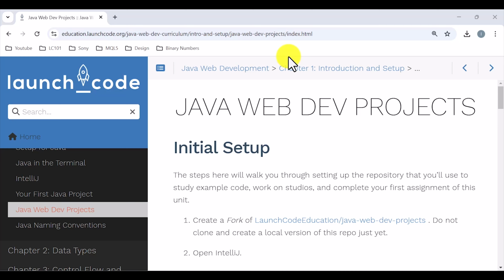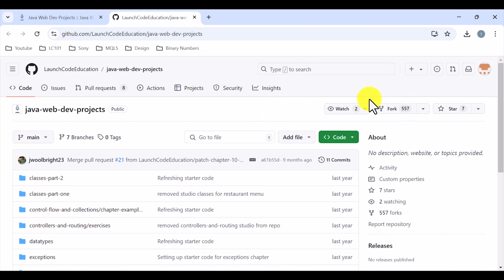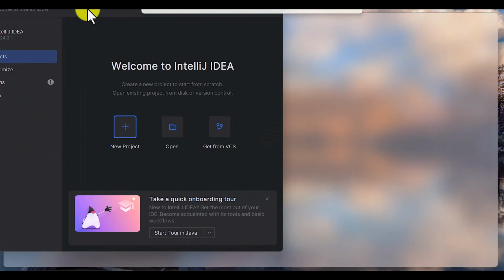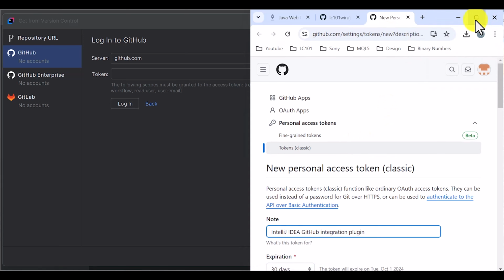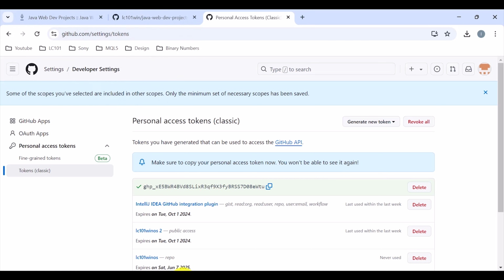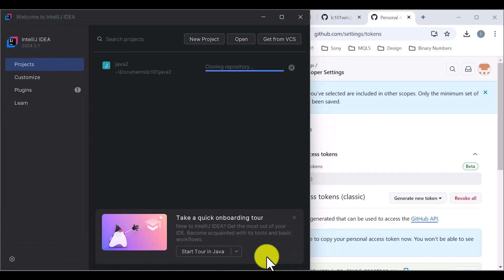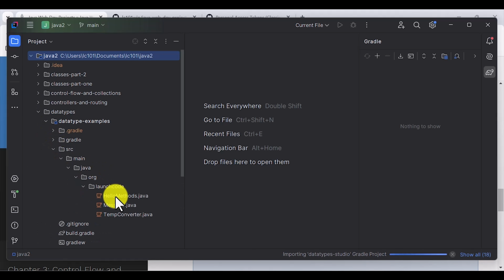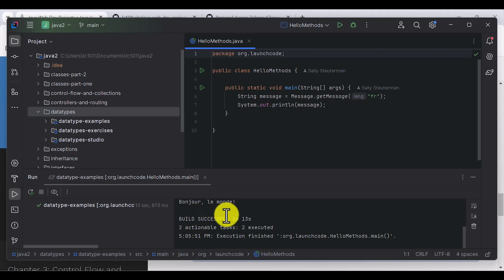Connecting Github with IntelliJ Windows 11